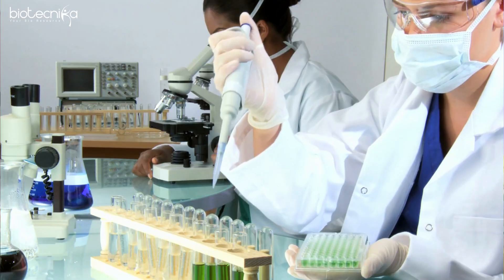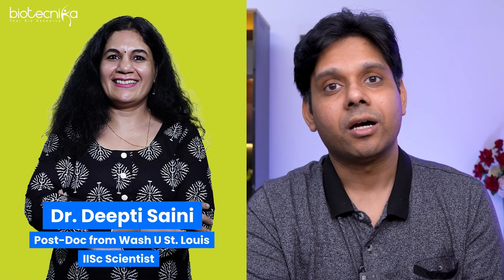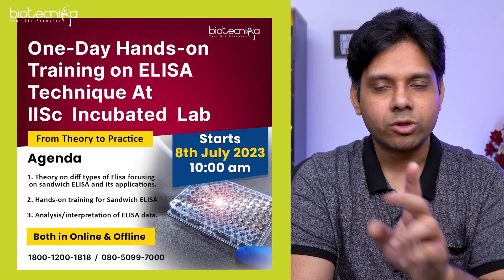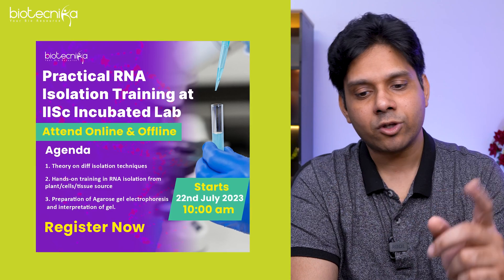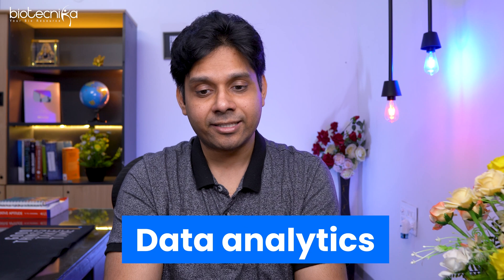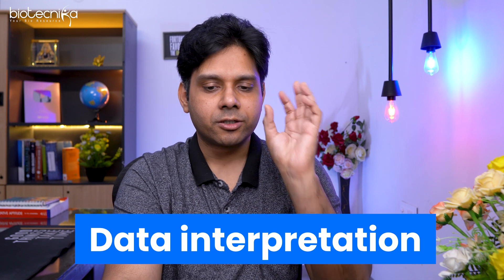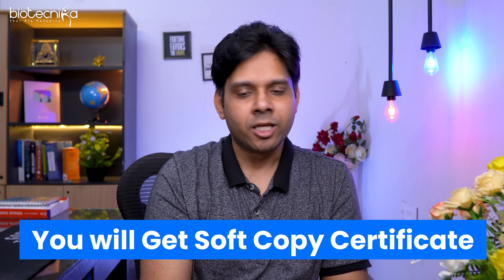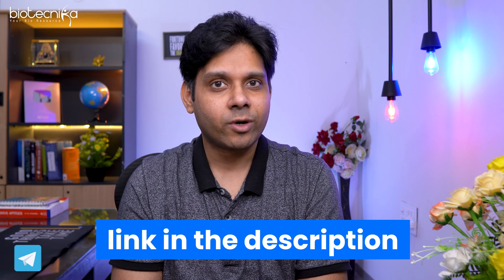You Cannot Miss This - Upcoming R&D Techniques Hands-On Training Programs @ IISc Incubated Lab.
Mega R&D Training Sessions Coming Up This July @ IISc Incubated Lab - Attend Online or Offline 🤩🧬

👉 Hands-on Training on ELISA Technique - 8th July 2023 ✔️

👉 Affinity Chromatography Hands-On Training - 15th July 2023 ✔️

👉 Practical RNA Isolation Training - 22nd July ✔️

👉 Hands-On SDS-PAGE Training - 29th July ✔️

Grab this chance to enhance your knowledge and skills, and become a sought-after professional in Biopharma Industry 🌟